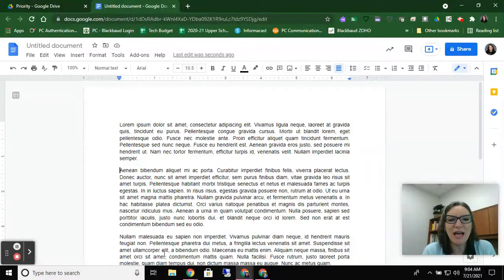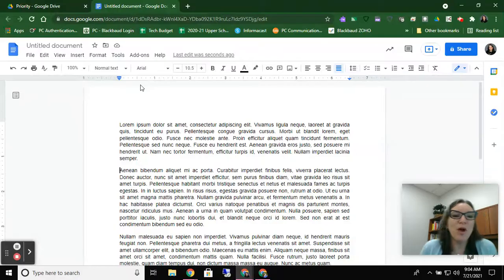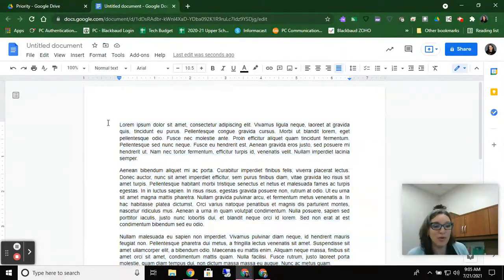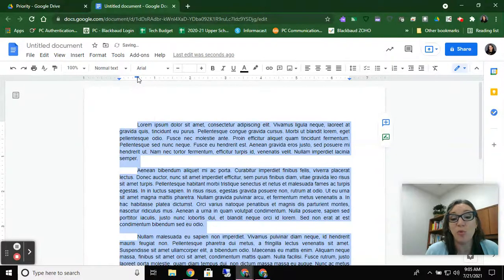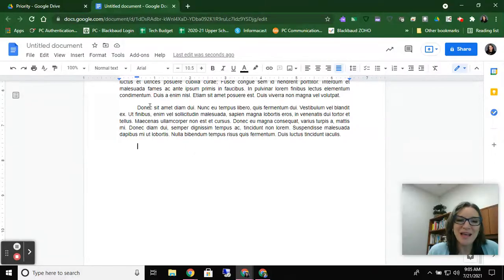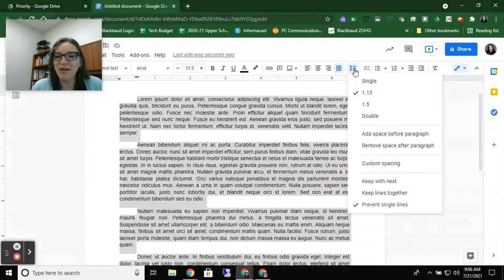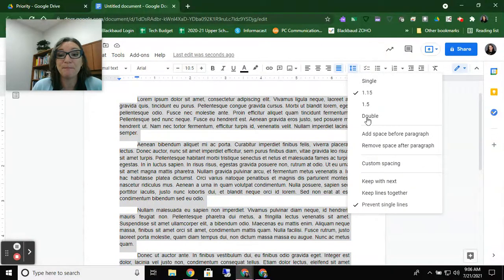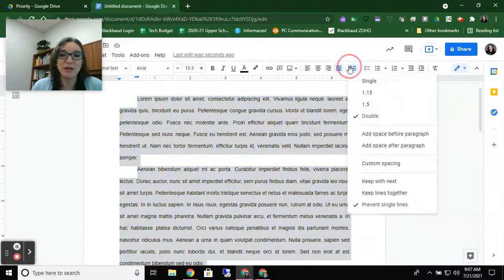Google Docs: fix indents and paragraph spacing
In this video, I demonstrate how to fix the first line indent for paragraphs and how to remove the extra space that sometimes shows up between paragraphs.